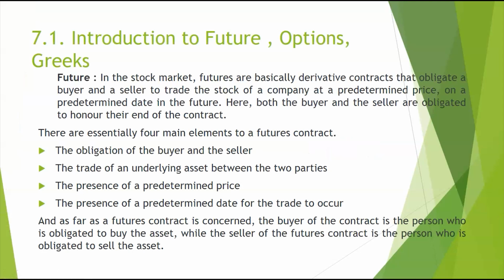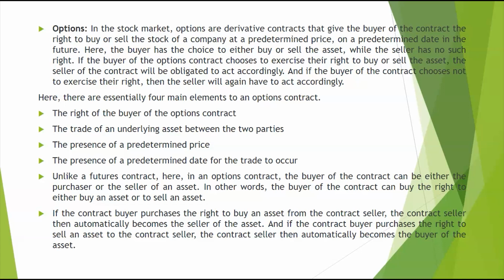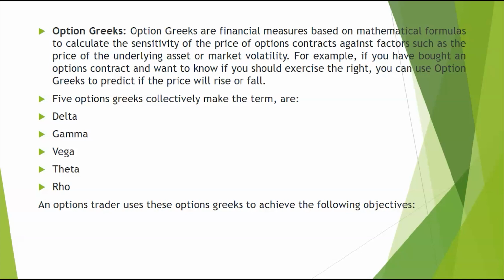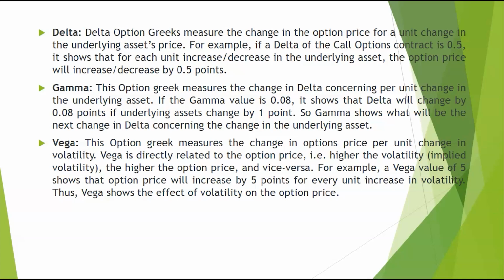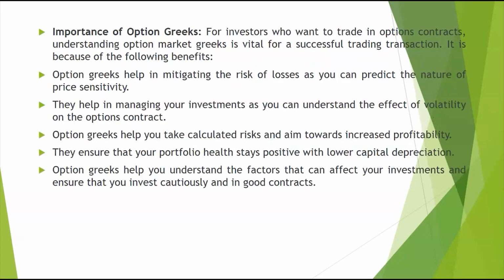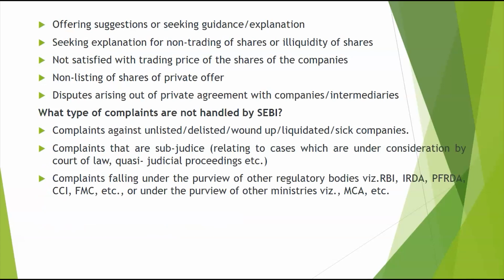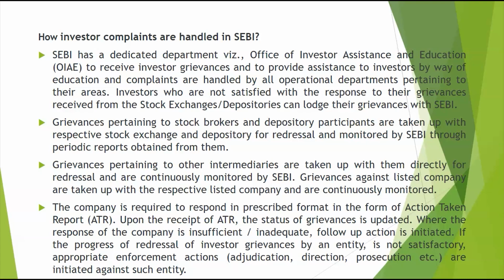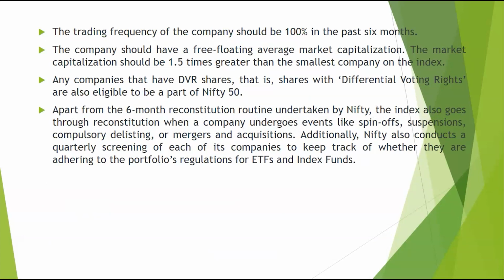BBA VAC 002 Stock Market Unit 7 Introduction to Future, Options, Greeks Handling Grievances